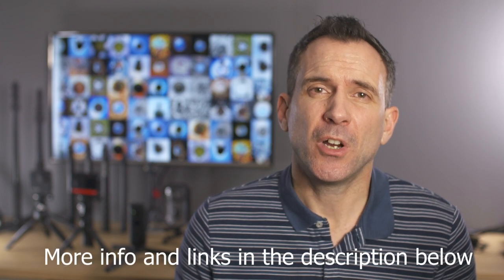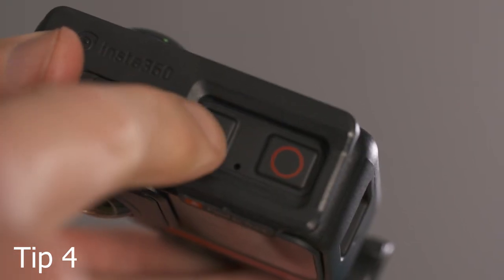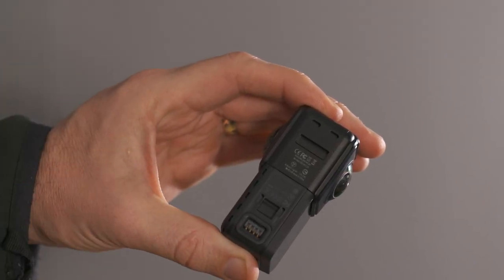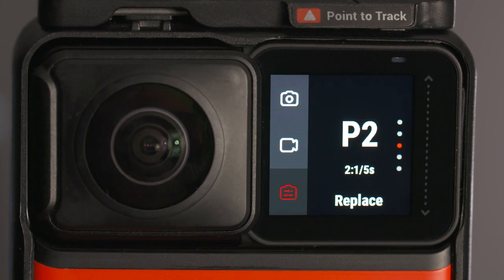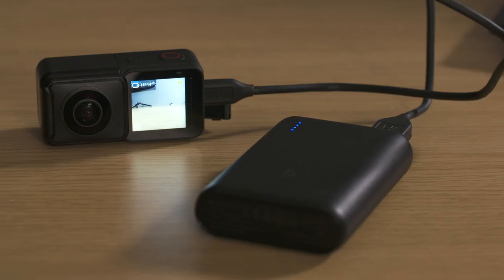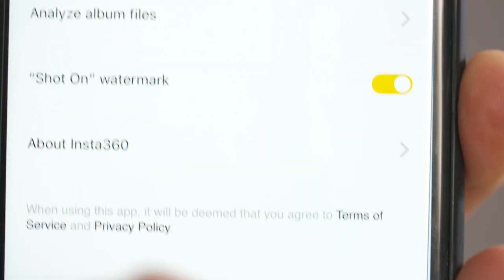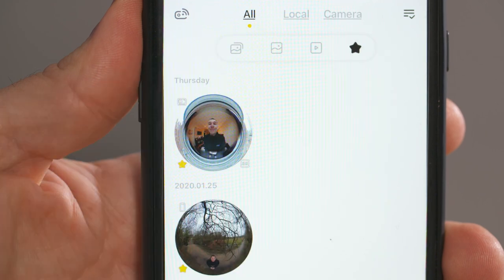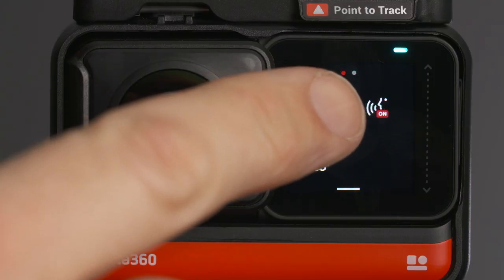Insta360 ONE R Tips and Tricks - 22 Tips for Beginners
Insta360 ONE R tips and tricks to get the most from your 360 camera with hints and tips for beginners and intermediate users. For more info and to buy the ONE R

Insta360 ONE X - Amazon USA
Amazon UK
GoPro Max: USA

In this video Rich from Eat Sleep 360 gives 22 360 camera tips and techniques for the insta360 one r camera to help you get the most from it